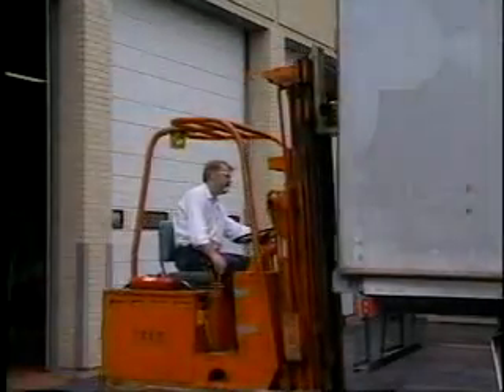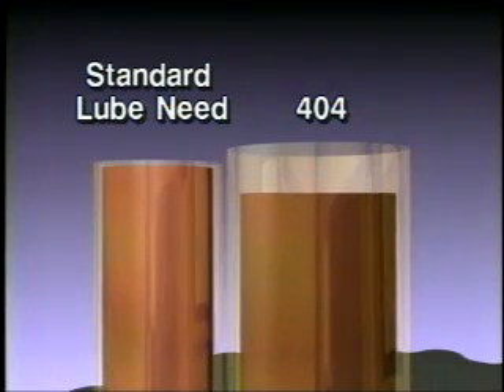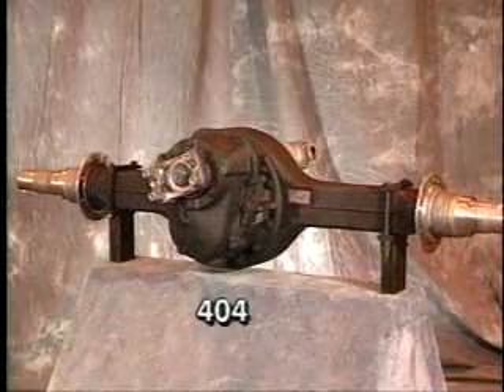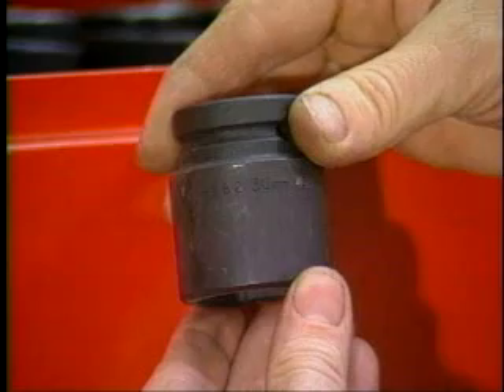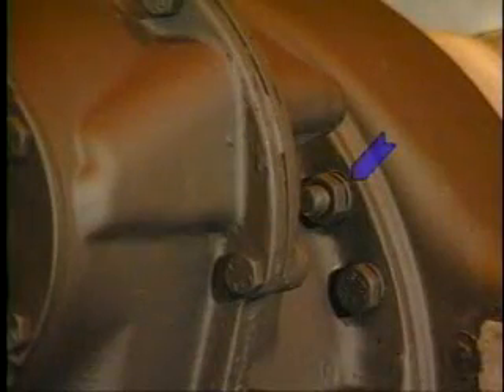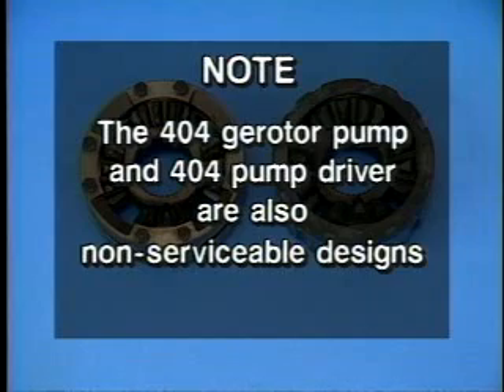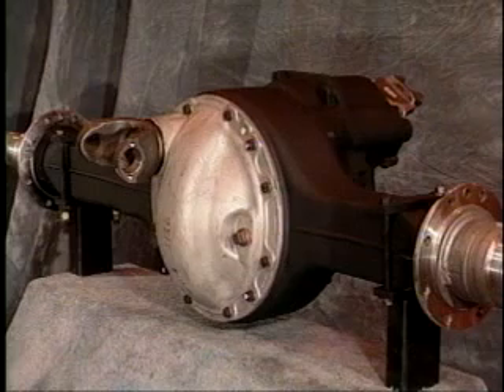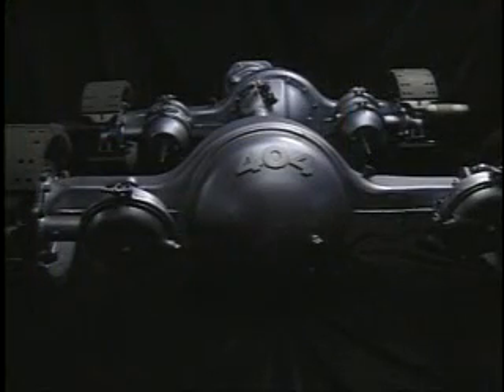Eaton Axle & Brake - 404 Tandem Axle Maintenance Keys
A video that gives you identification & maintenance keys for the 404 rear drive axle.